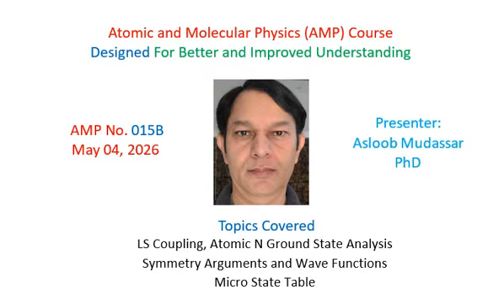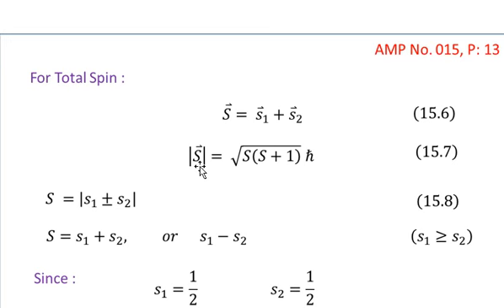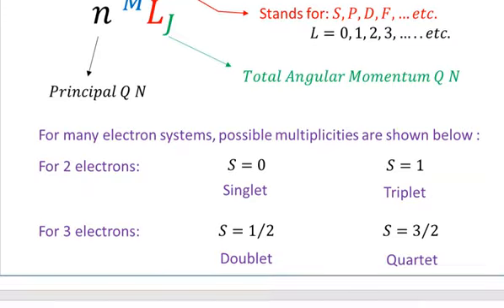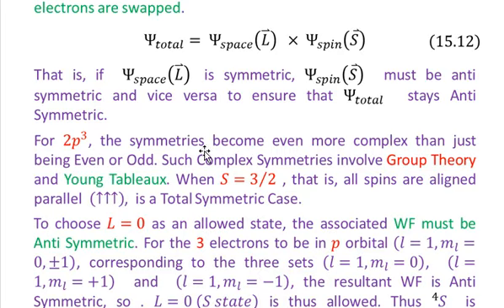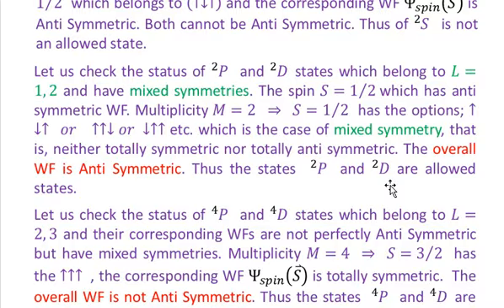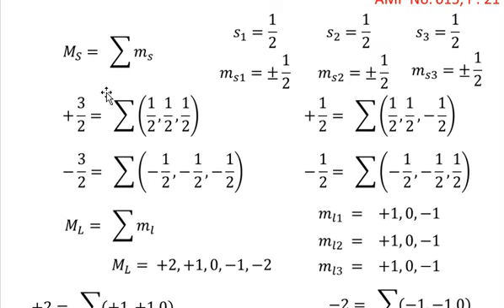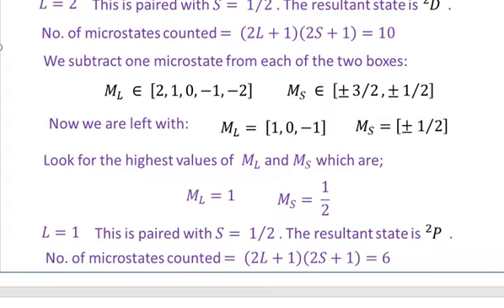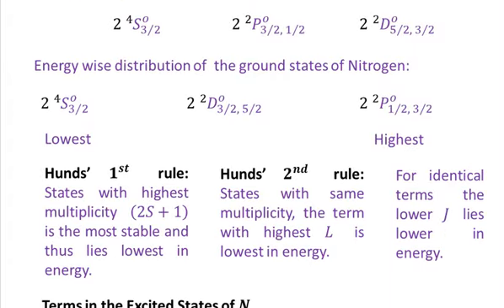AMP015B LS Coupling, Symmetry Arguments, Micro State Table, Atomic Molecular Physics Course